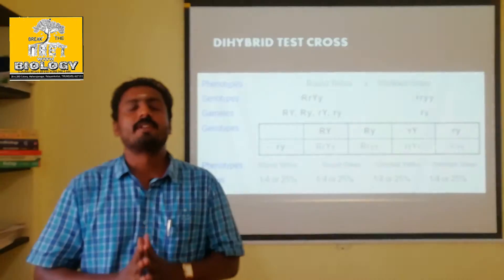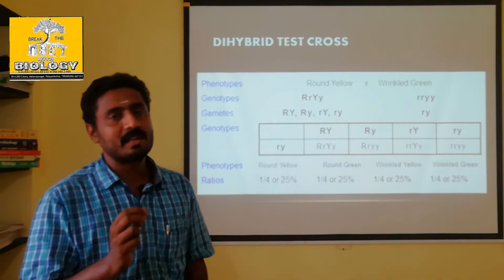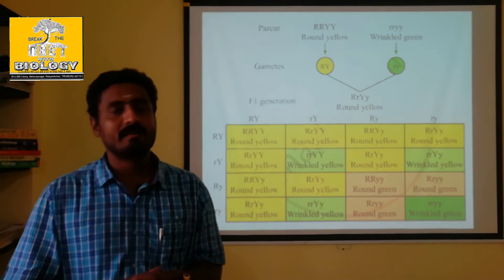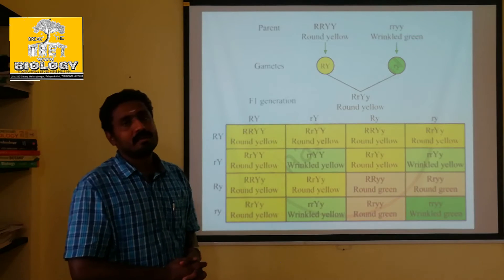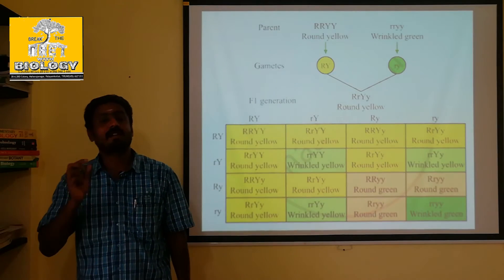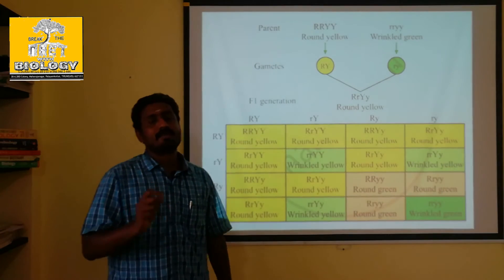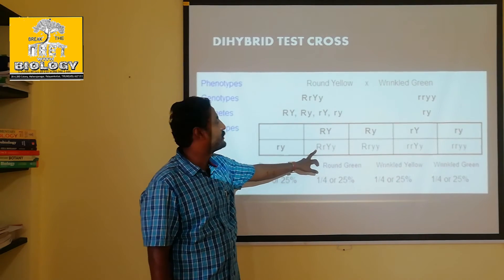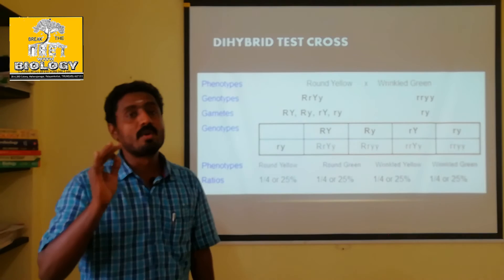DIHYBRID TEST CROSS - TAMIL EXPLANATION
DIAMOND DURAI